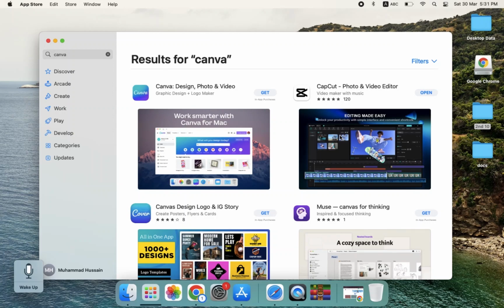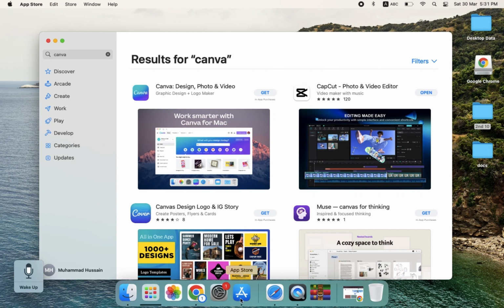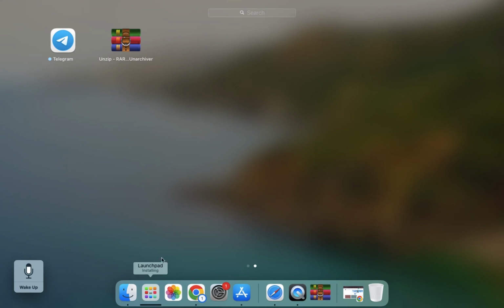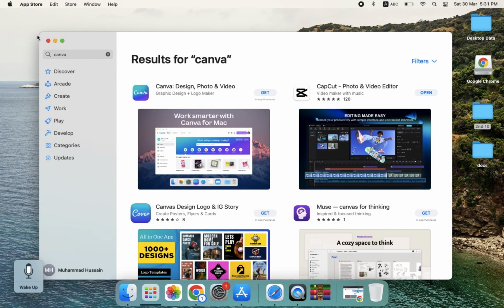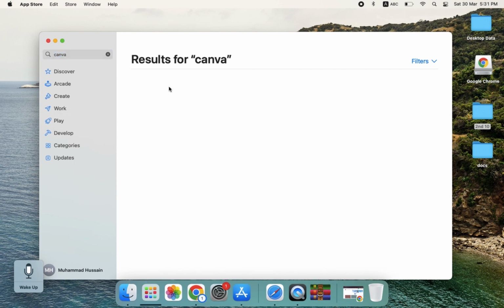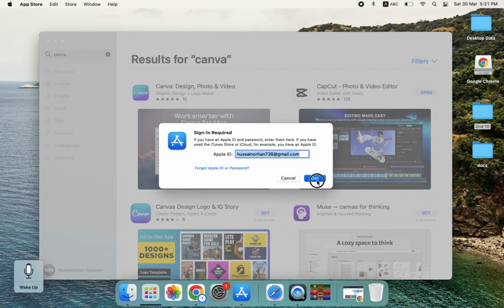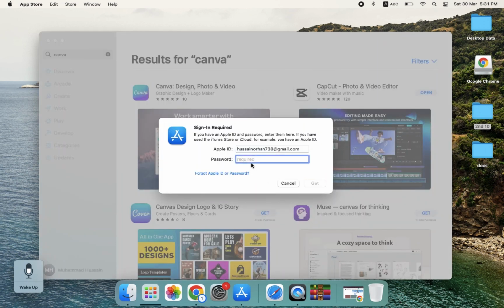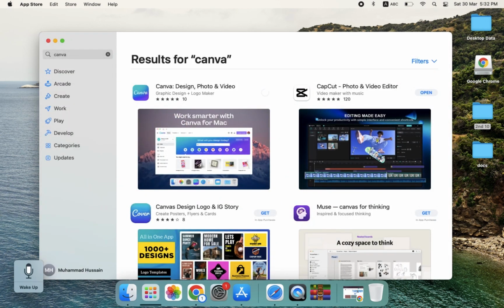How to download canva in macbook [easy]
Want to unleash your creativity on your MacBook with Canva's intuitive design tools? Downloading Canva is simple and quick with our easy-to-follow guide. Follow these steps to access the App Store on your MacBook, search for Canva, and initiate the download process. Within moments, you'll have Canva installed and ready to use, empowering you to create stunning graphics, presentations, and more. Say hello to effortless design and let your imagination soar with Canva on your MacBook. Let's get started and bring your ideas to life!